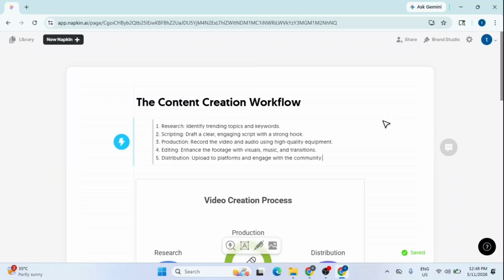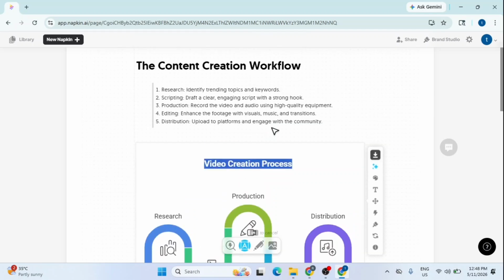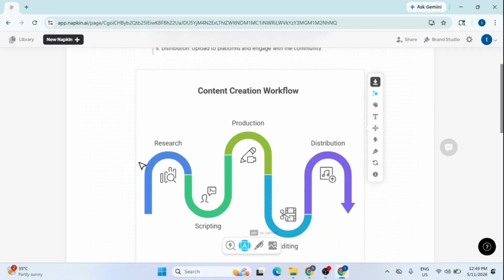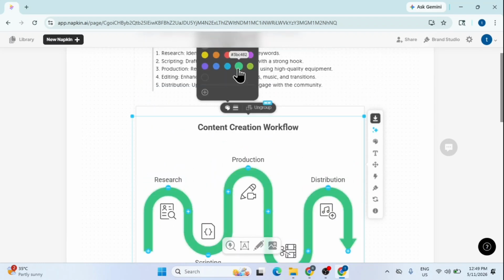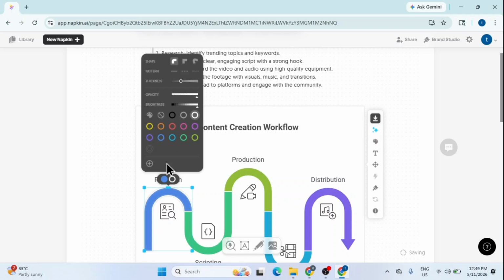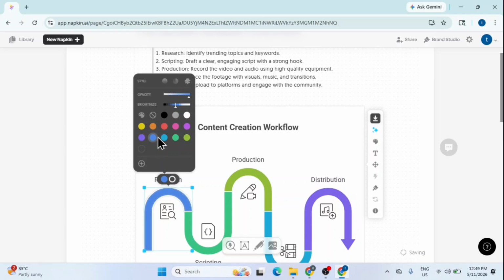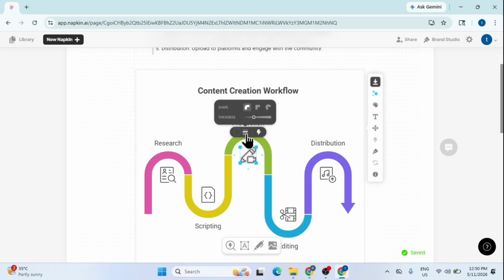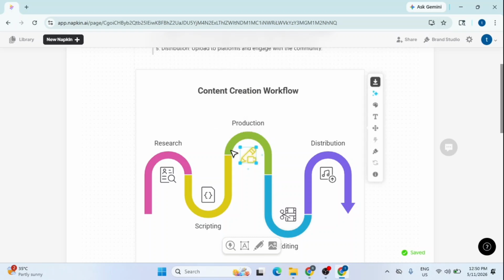How to Edit a Visual After Generating It in Napkin AI - Step by Step